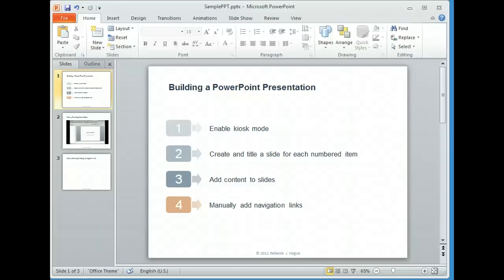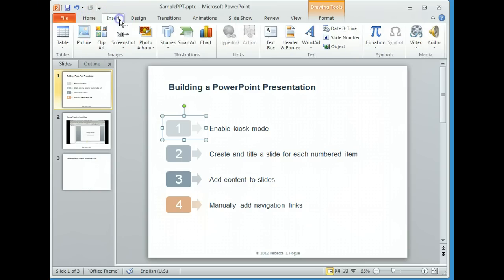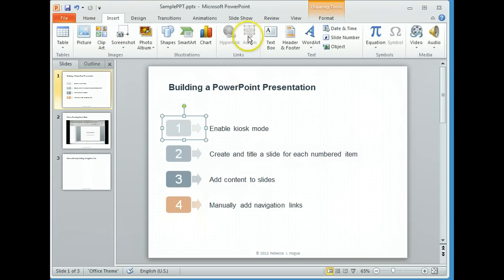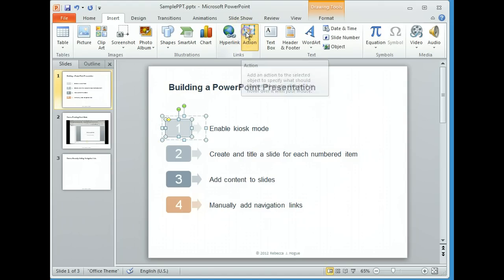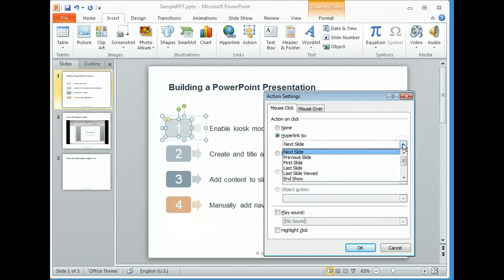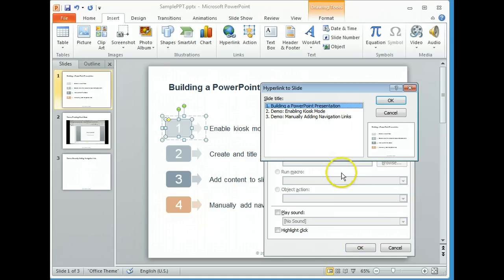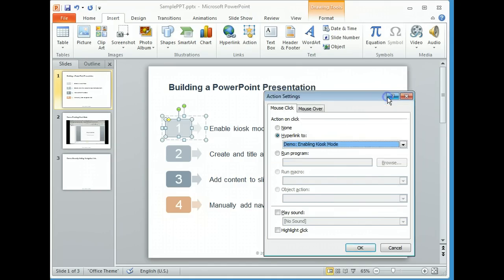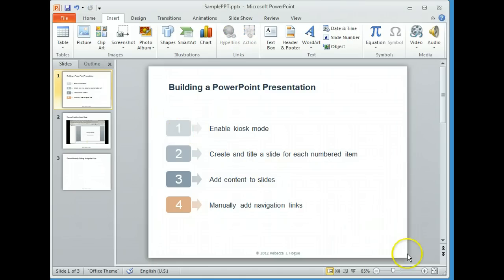Creating manual navigation buttons in PowerPoint for Windows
How to create a manual navigation button in PowerPoint for Windows